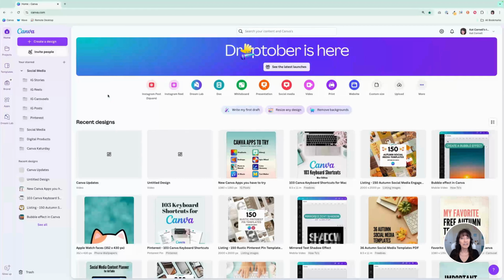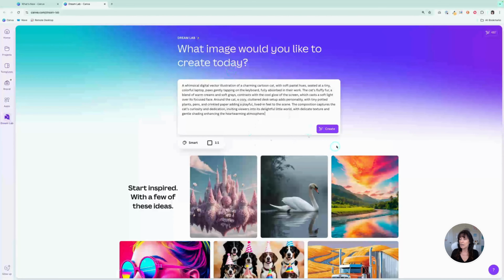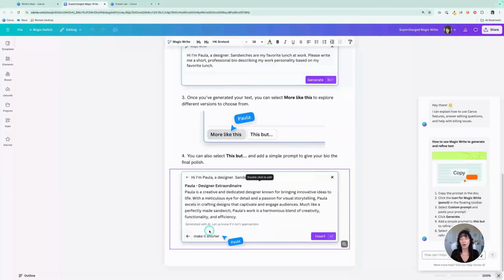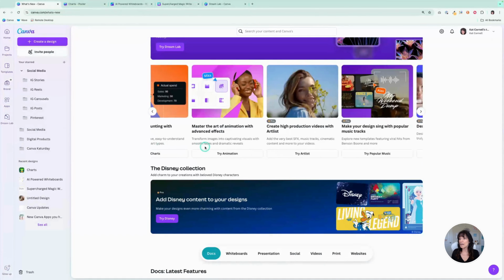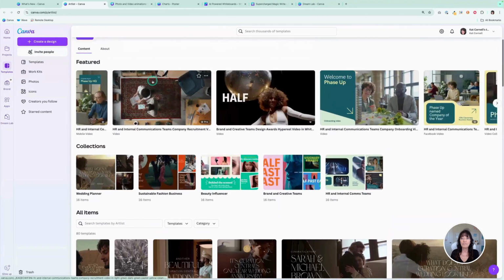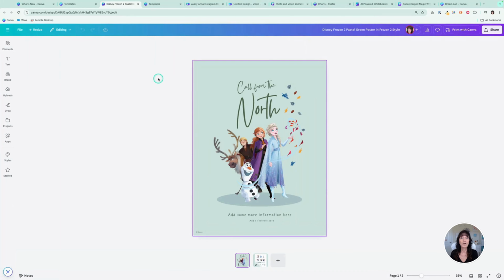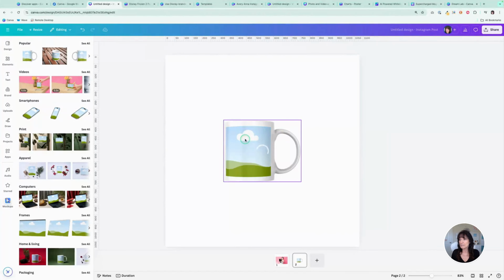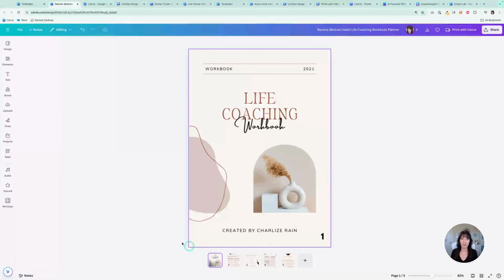Brand New Canva Features! | October Updates 2024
Get ready to dive into Canva’s latest updates that were added for their epic “Droptober” release! 🎉 In this video, I’m giving you a tour of the brand-new features Canva just launched, showing you how each one can help you level up your designs with ease and creativity. Join me as we explore these fresh tools, and uncover hidden gems that’ll make your designs shine. Don’t miss this sneak peek—your Canva game is about to go through the roof!

📽️VIDEO CHAPTERS:
00:00 - Intro
00:40 - Dream Lab
06:06 - Magic Write
07:31 - Whiteboards
09:51 - Charts
10:39 - New image and video animations
13:46 - Artlist videos
15:16 - Popular music
16:27 - New Disney collection
19:08 - Canva for Google Workspace
20:08 - Mockup update
22:42 - Page numbers

🎉 LOVE FREEBIES?

Unlock premium features and take your designs to the next level!

Kat 🐾